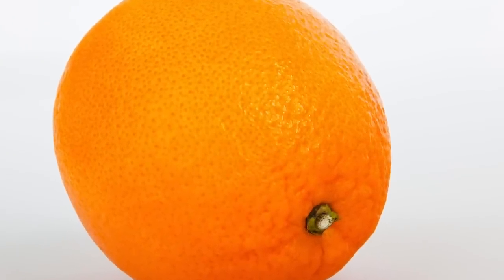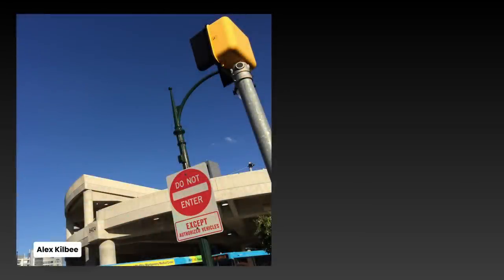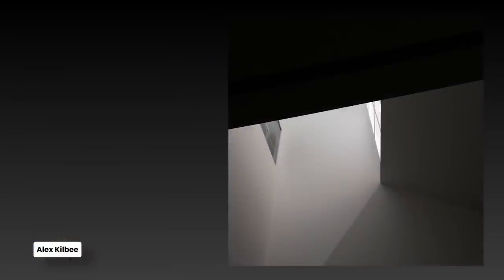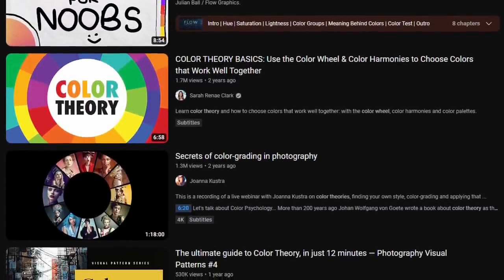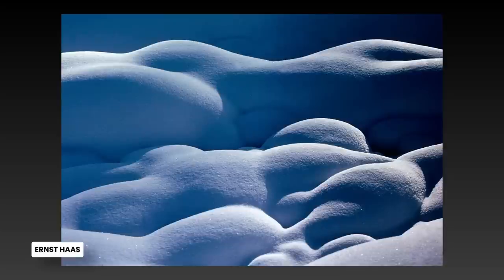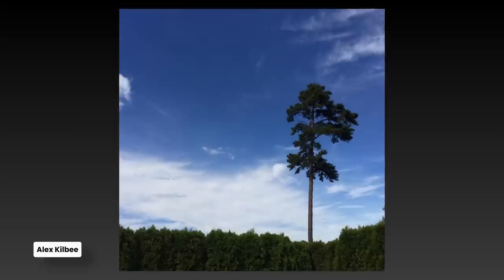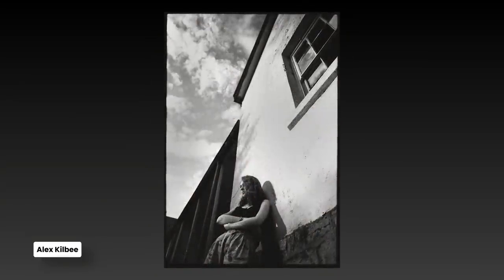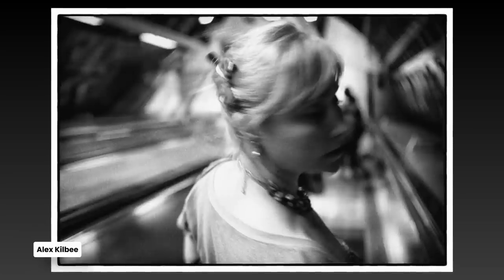Train Your Brain to See Like a Photographer